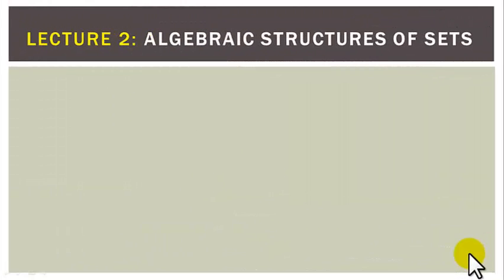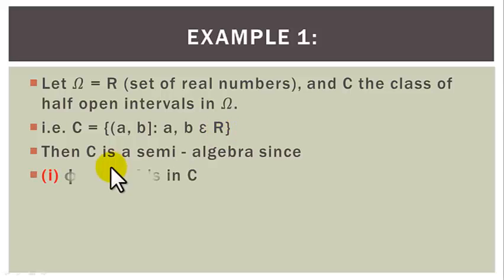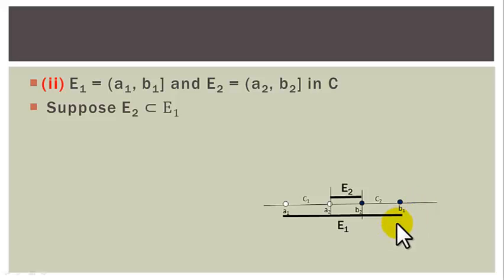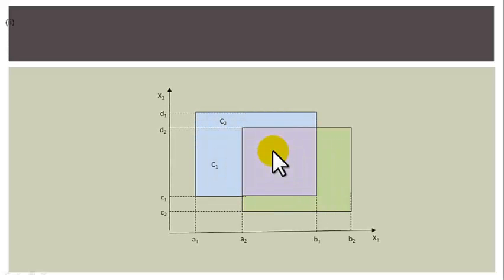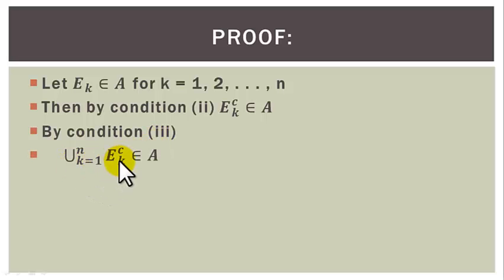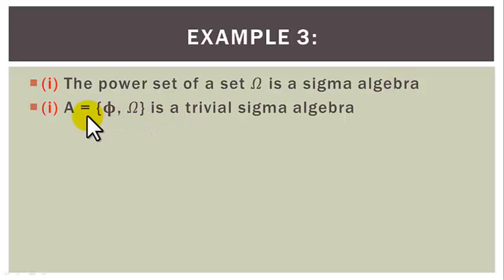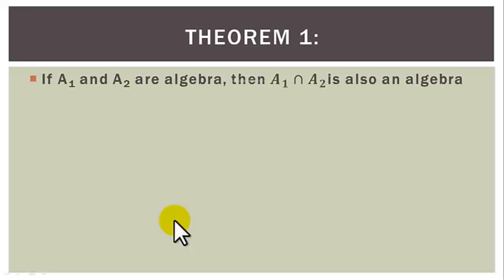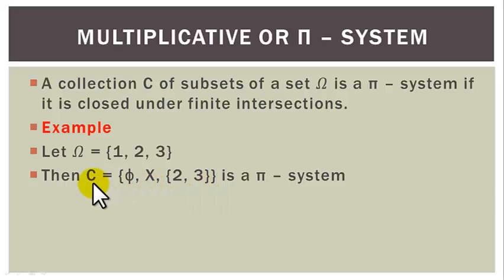STA 411 LESSON 2